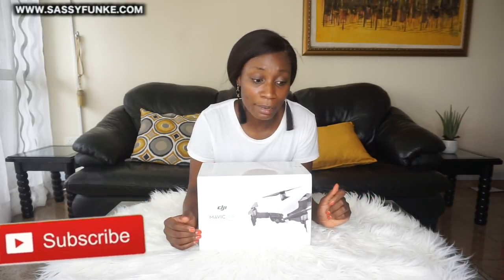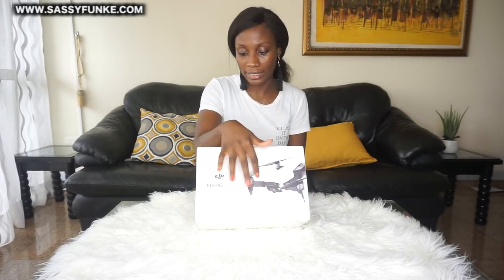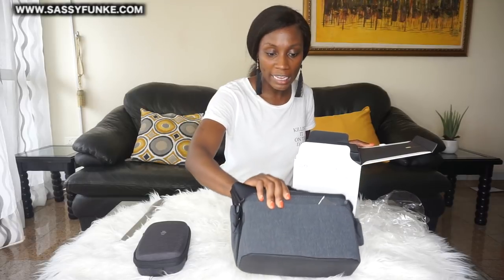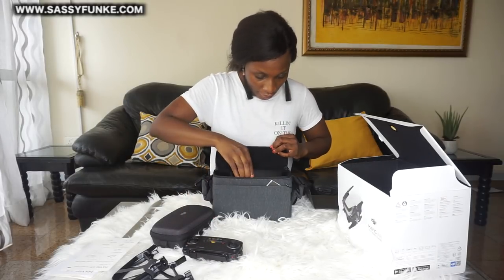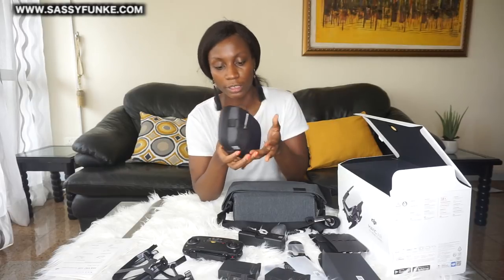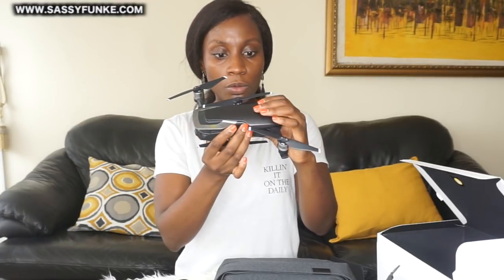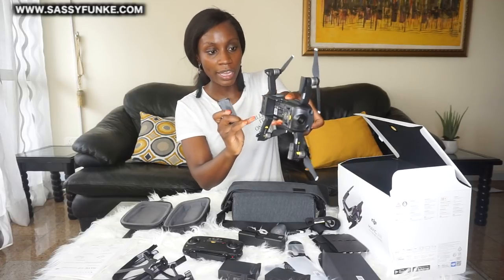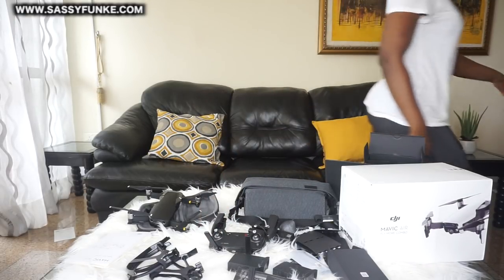MAVIC AIR UNBOXING & REVIEW - MY DRONE IN NIGERIA | Sassy Funke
MY DRONE IN NIGERIA | UNBOXING + FIRST FLIGHT

Am I the only one that has wanted drone for SOOOO LONG??

It was my birthday a week ago and I decided to treat myself to a drone (The DJI MAVIC AIR). Watch to the end for some awesome clips! I can't wait to travel with this drone!

DRONE PURCHASE PROCESS

- I tried to purchase on Mall for Africa for delivery to Lagos but they don't deliver drones as its on their prohibited export list

- Finally BOUGHT ON AMAZON IN UK and a friend brought it over

PURCHASE DETAILS

- MAVIC AIR FLY MORE COMBO (£899)

For any enquiries, please contact

▼ ▽ ABOUT ME
I'm a Nigerian Travel and Lifestyle Blogger and Vlogger sharing by passion for travel in Africa & around the world & my love of Nigeria

MY DRONE IN NIGERIA